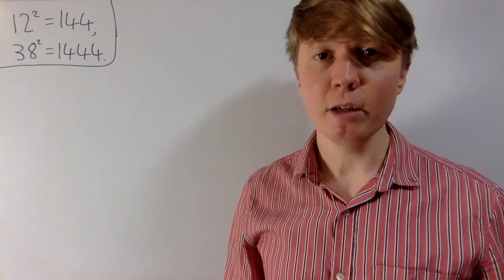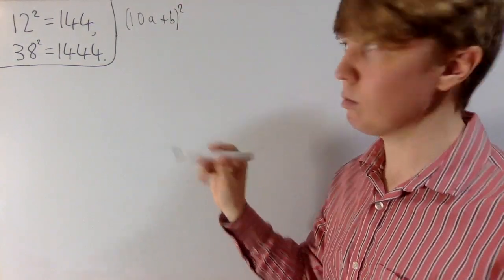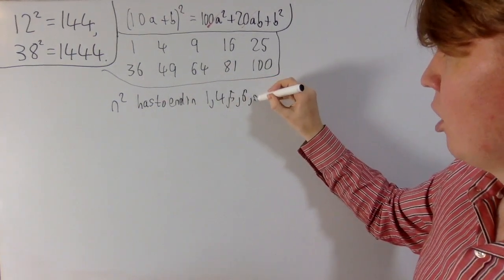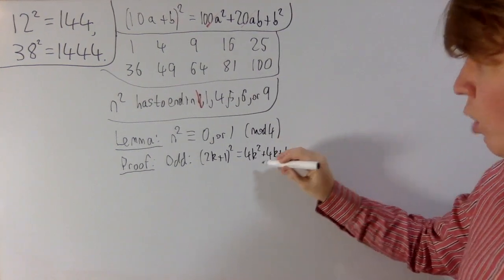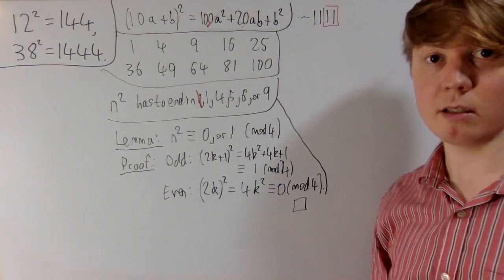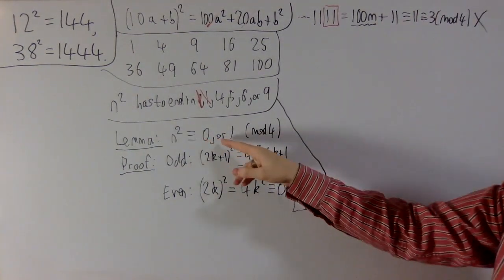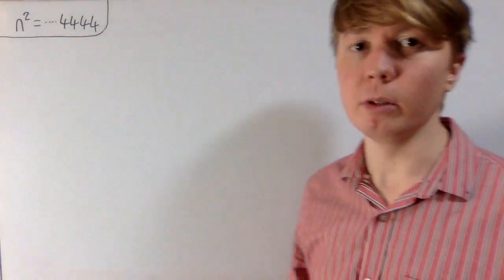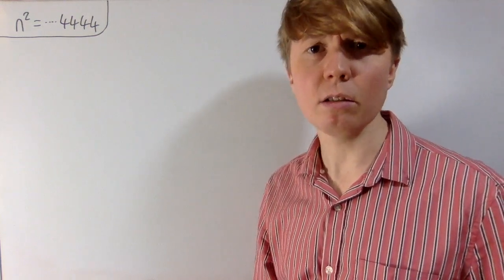Squares Ending in Repeating Digits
We look at squares which end in repeating digits (not including zero). The main problem of interest that of trying to find a square number which ends in (at least) 4 repeating non-zero digits.

00:00 Intro
00:35 Considering the last digit
01:52 Ruling out some cases
05:27 Considering the remaining digits